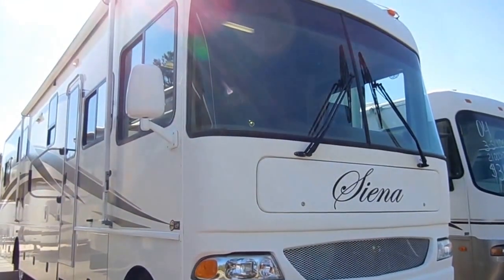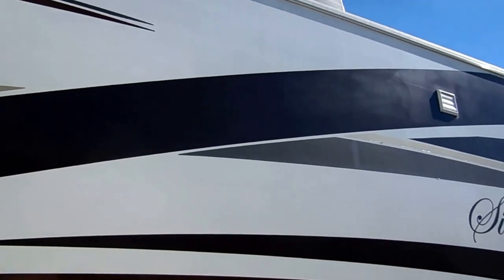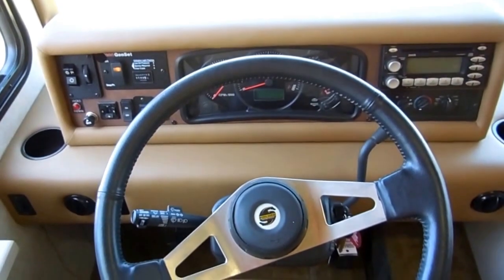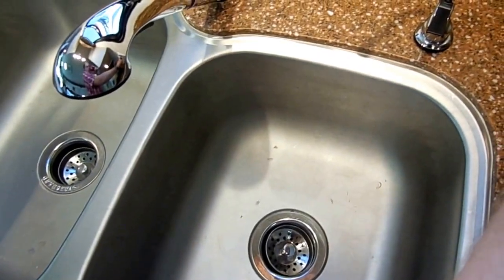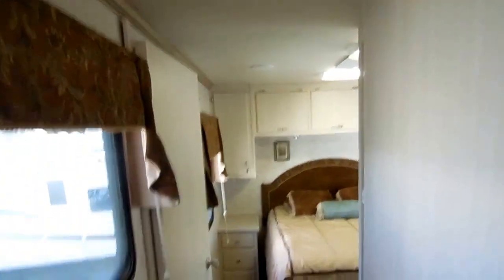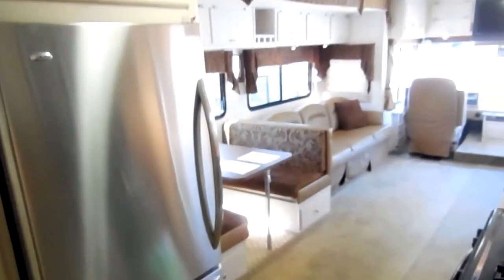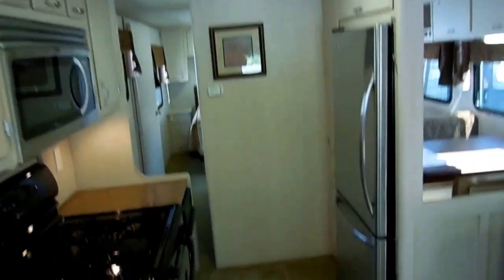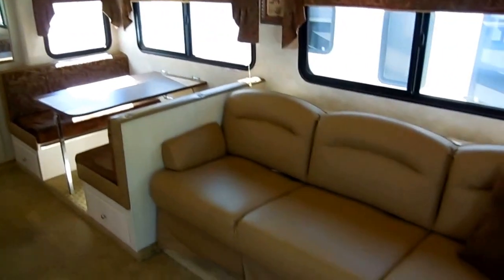SOLD! 2007 CT Coachworks Sienna 39 A Luxury Class A , 8,000 Miles, $27,000 Under NADA, Slide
This is  the best buy on the web on a Ultra Low Mileage Luxury  Motor Home with Slide  . CT coach works has been building custom limos for many years in California and a few years ago decided to get into the custom RV business and this is the result. They only build top of the line custom motor home in very limited numbers and they are not cheap (this one cost 108,000 new before the custom work started)   This is a beautiful   2007 Sienna by CT Coachworks 39 A that is as close to like new as you will find in a  2007 model  Designed to be your home away from home without giving up comfort or convenience   .Has more  options than some $200,000 + motor homes .  , Aluminum Frame, Fiberglass Exterior  , Full heated basement with pass through storage,  Huge 14ft Power Slide Out with Awning topper, Rear View Camera System , Trailer Hitch ,

   Built on the Heavy Duty Workhorse Chassis with the 8.1 liter Vortec V-8 with 340 Horsepower (more than most diesels and less fuel cost)  Onan 7000  RV Generator with only 108 hours, . 2000 watt Onan  Inverter so you can run most of your appliances without the generator going down the road , Allison 5 spd transmission ,, 22.5 inch Michelin Tires, Triple Power Steps,  HWH  Hydraulic  Leveling Jacks, Four Seasons Motor Home , and more   , Only 8,000 miles and built like it is with a 8100 Vortec engine and 8,000 miles This may possibly be the last motor home you will ever need to buy  !!

   We have financing up to 180 months available with approved credit , Check out the NADA value on the photos and Video . Priced $27,000 under NADA . This is the buy of a lifetime for someone on a ultra low mileage motor home and will sell quickly to say the least

       The interior of this RV is in like new condition  for the year model . You are not going to find a 2007 model anywhere that is nicer and in better shape and with more options than this one for anywhere close to this price  . No smoke or pet odors and we guarantee all RV components to work perfectly !  The front cab has the upgrade factory CD Stereo with Sirius equipped radio , , Upgrade Leather  captains power chairs  cold dash air . , HDTV,, Power Mirrors with heat, Behind the cab is a leather sleeper sofa, Table booth , Two ice cold ducted roof airs , Two Ducted Furnaces table , DSi Water heater, Side kitchen with Every option available , Upgrade Granite Countertops, Microwave Oven Combo , Upgrade  RV refrigerator / chest freezer with a built in Icemaker , Double Stainless Steel Sink with built in garbage disposal , Stainless dishwasher, stainless trash compacter,   All upgrade solid wood cabinets, Huge bathroom with huge almost house size tub / shower , Skylight, Marble Vanity  . The private rear bedroom with queen island bed, lots of closet space and TV. Washer and Dryer stack unit (not the small one piece combo that is in most RVs) This RV sleeps 4 and is priced thousands under NADA (retail is over $73,000 ) with just 8,000 miles  !!

Financing is available up to 180 months with approved credit !

Only $47,900 and will trade . That is almost $27,000 under NADA !! We offer discount nationwide delivery (we have sold RV's to 45 states, Canada, Europe, and even Australia so you are never too far away for us to save you money on a pre-owned RV) . We have some great financing with approved credit and down payment  . Parkway RV Center also does not charge any doc fee, no prep fee, no tag / title fee, etc. Don't fall for the big RV dealer fee scam. All those Fee's are 100 % dealer profit !!